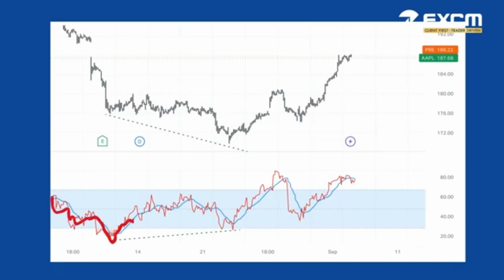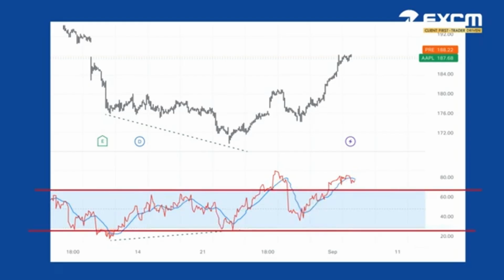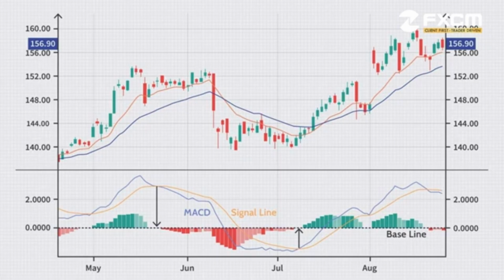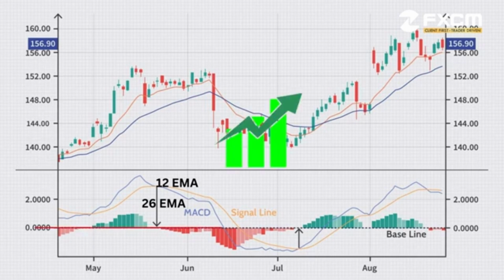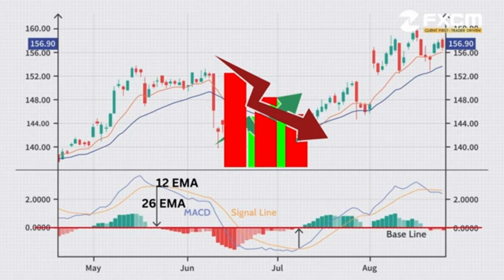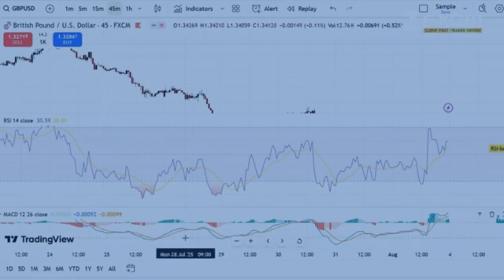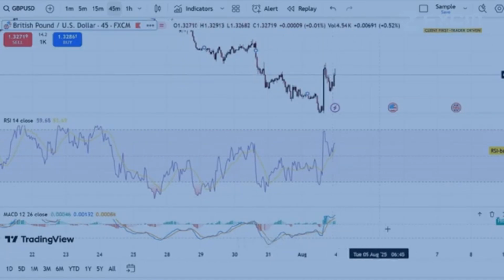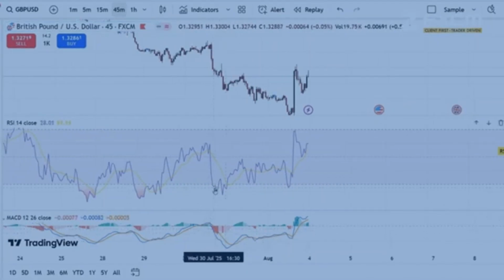RSI & MACD Combo: Pinpoint Your Entry Like a Pro:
Looking for high-probability entries? See how combining RSI and MACD indicators can give you powerful trade signals. We cover step-by-step setups for trend and reversal trades using this powerful technical duo.